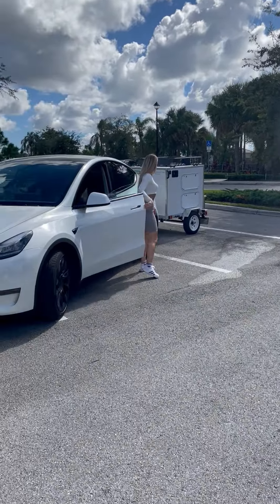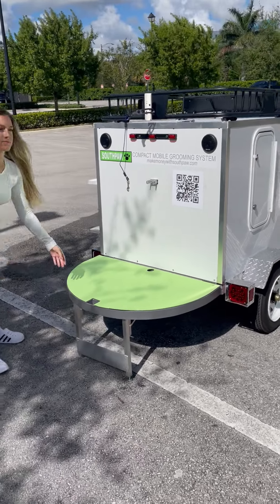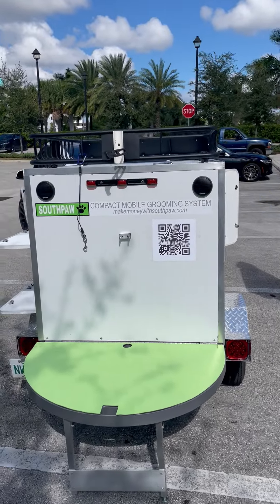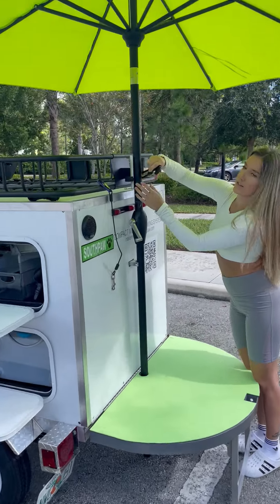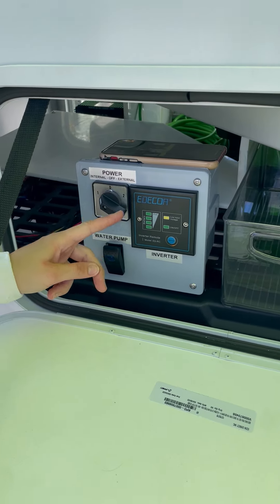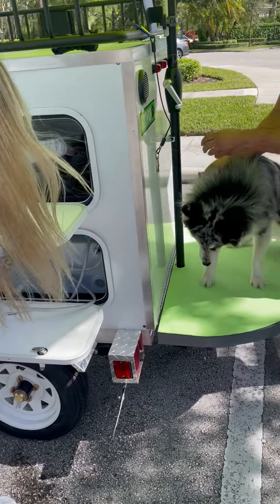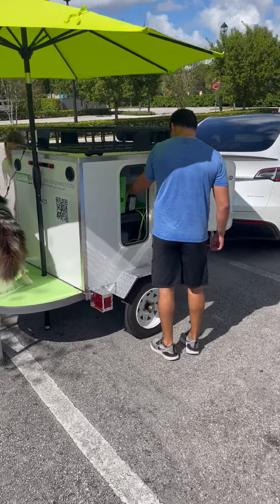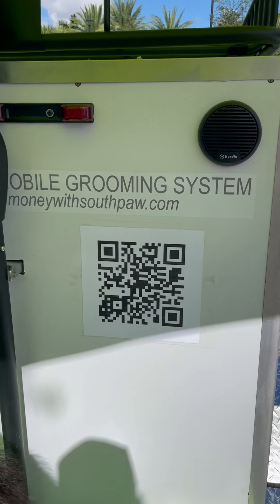Southpaw compact mobile grooming trailer setup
Quick and easy setup of our GT1 grooming trailer that can be towed behind most any vehicle and run stand-alone or with power and water supply.